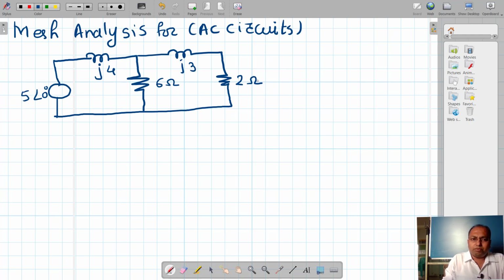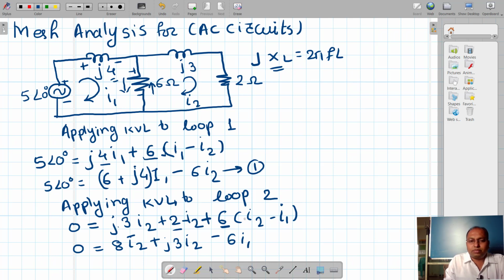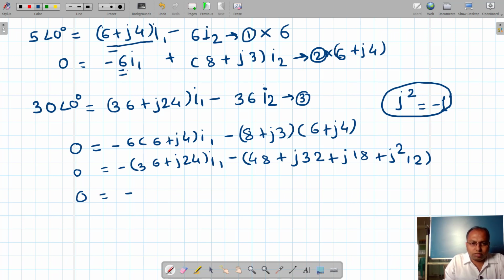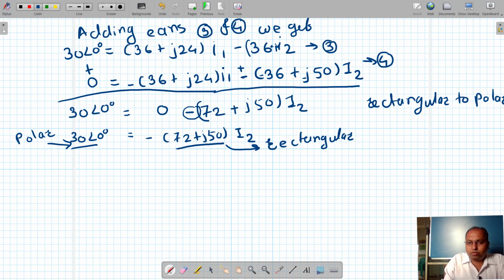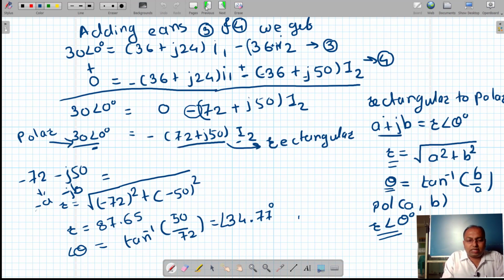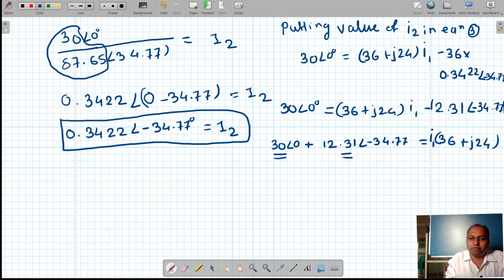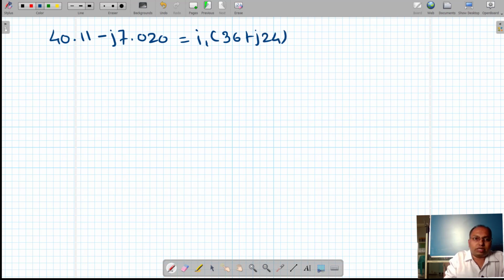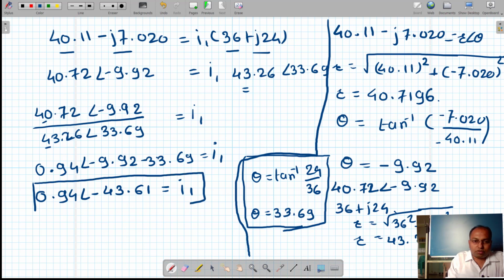AC Mesh Analysis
In this video we shall be discussing how to apply mesh analysis to circuit which consists of R,L,C and AC source.